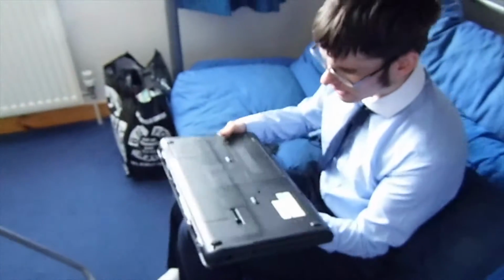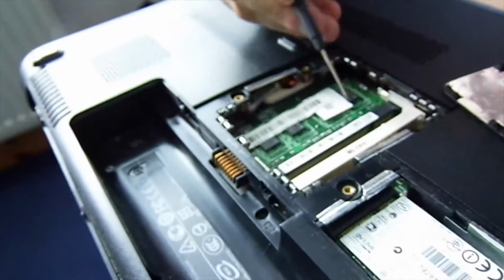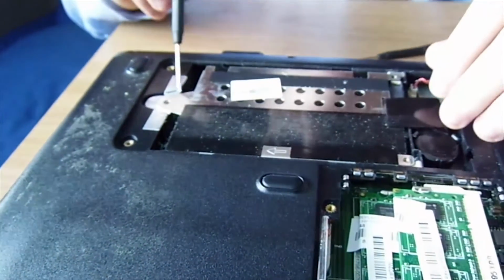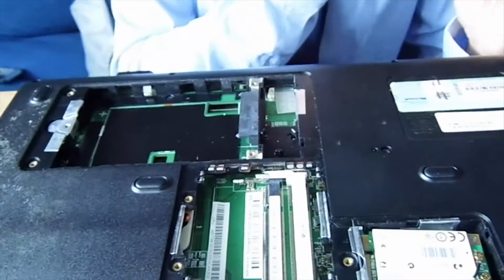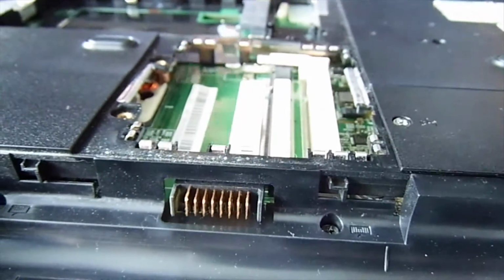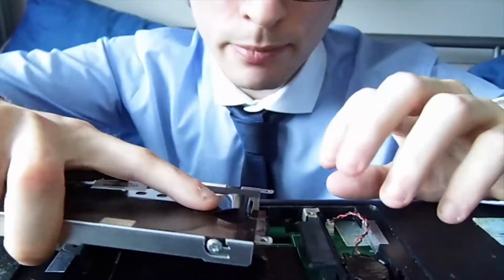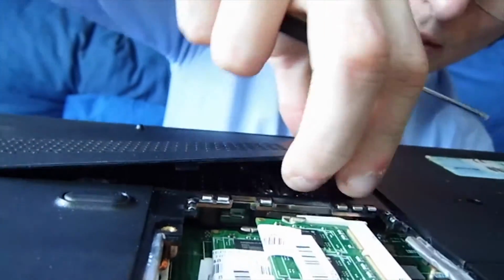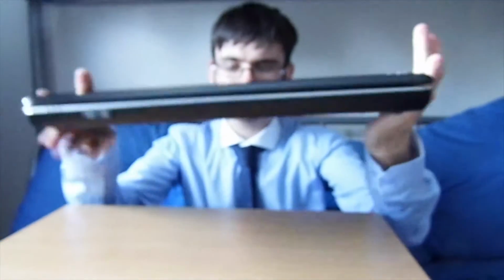Life In The Tech Lane #05 - Laptop Hardware: The Basics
Hey Ladies and Gentlemen!

Welcome to the 5th episode of Life In The Tech Lane. We apologise for the late release of this episode, and will do our best not to make a habit of it :P

Hope y'all enjoy! :D

Recorded on Monday, June 22nd, 2015.

Topic: Basic Laptop Hardware - Wireless card, RAM and HDD.